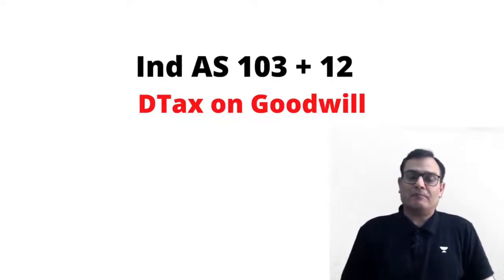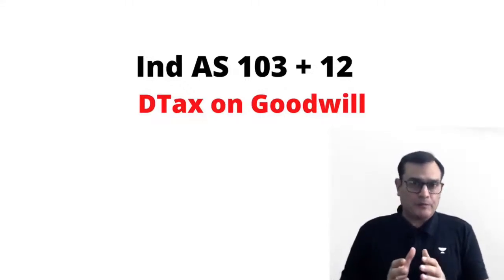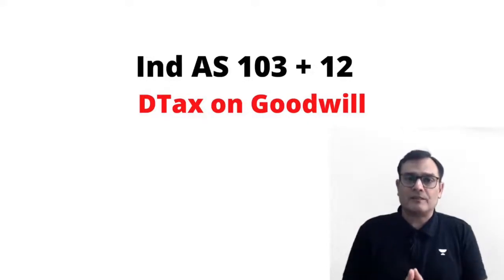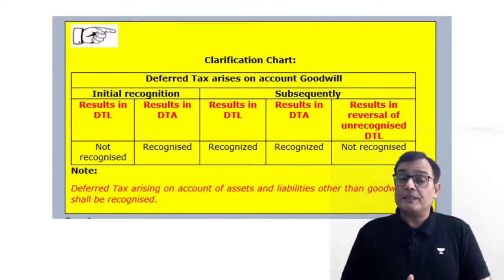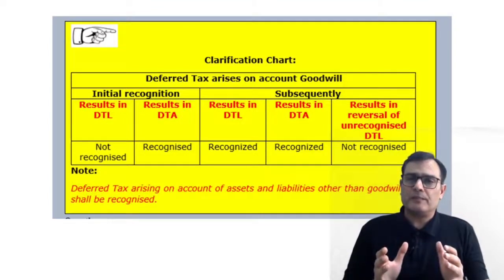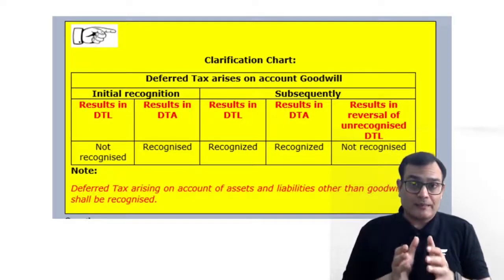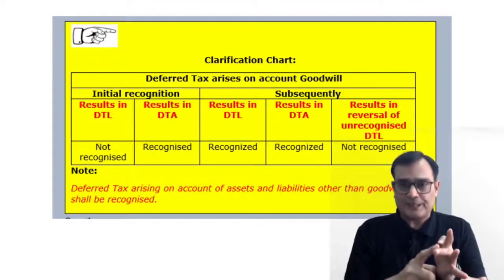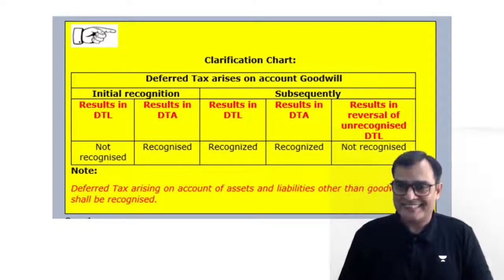Ind AS 12 | D. Tax on Goodwill (Ind AS 103 +12) | Kapileshwar Bhalla Classes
Step I - Download the Unacademy App on mobile
Step II - Register for CA Goals category
Step III - Activate FREE using code CAKB10
Step IV - Start learning